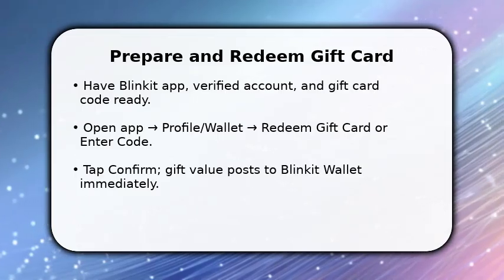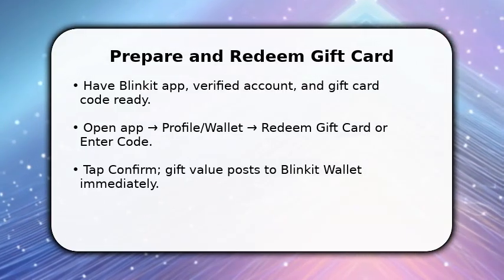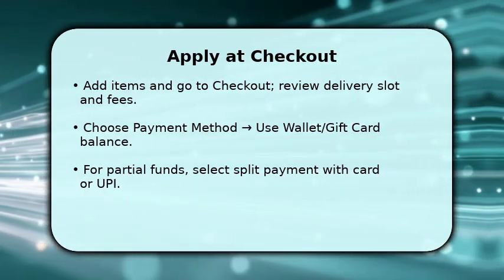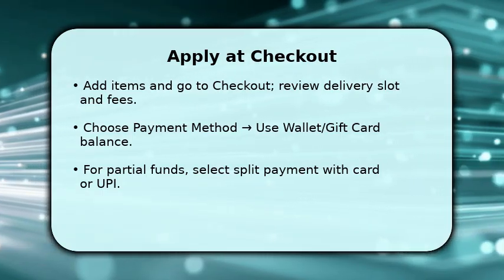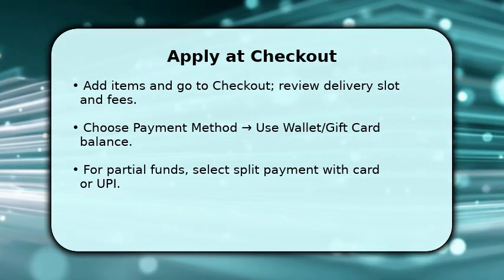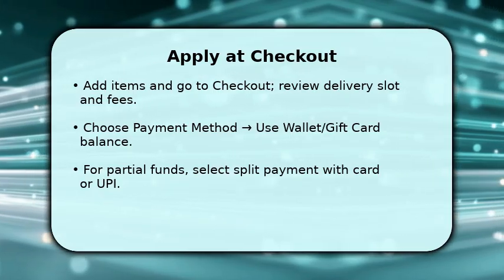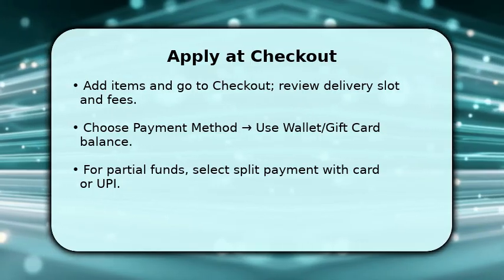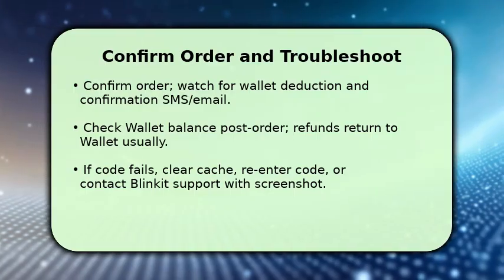How to Use Gift Card in Blinkit (full Guide)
Discover the step-by-step process of using a gift card in Blinkit, your ultimate guide to making online purchases with ease. From activation and reloading options to troubleshooting common issues, this video provides comprehensive instructions for both newcomers and seasoned users.